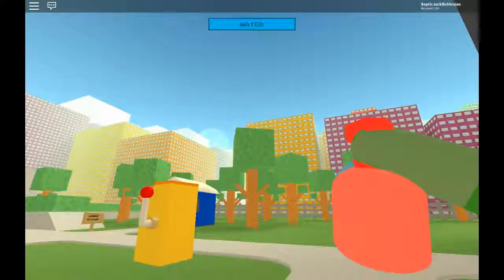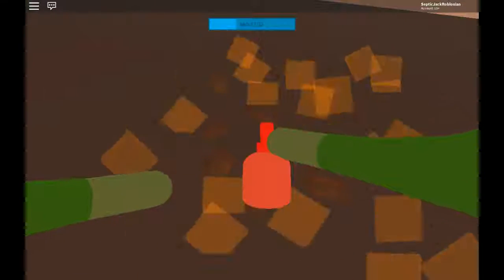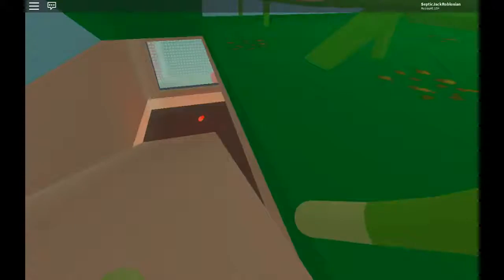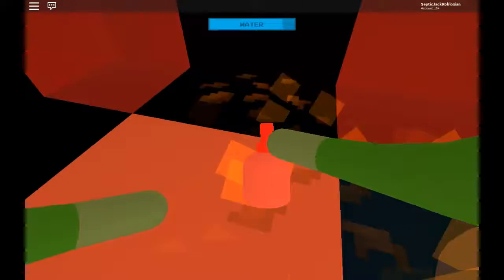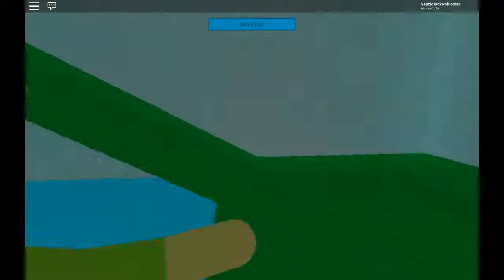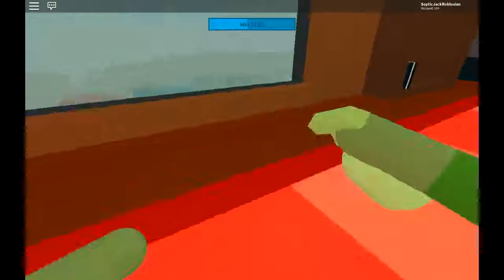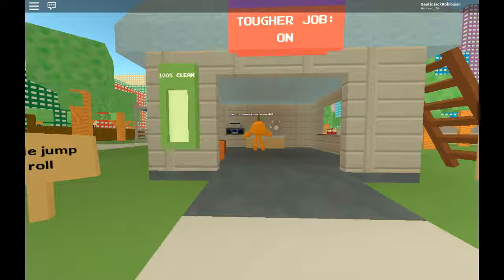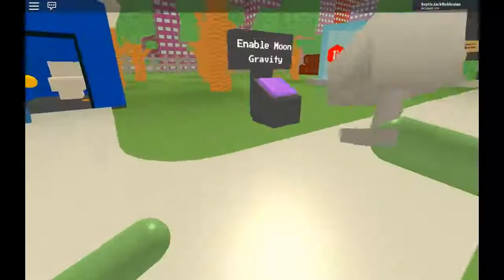The Weirdest Game Ever!| Roblox Cleaning Sim #1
Have you ever been a turnip that wanted to be a janitor? No? A Potato, a blueberry, a cherry, an orange, an onion, a lemon, okay how about the final one, a lime. You know what just forget it and choose one.